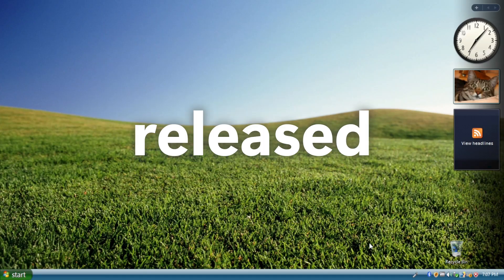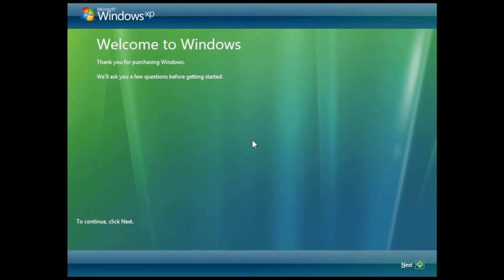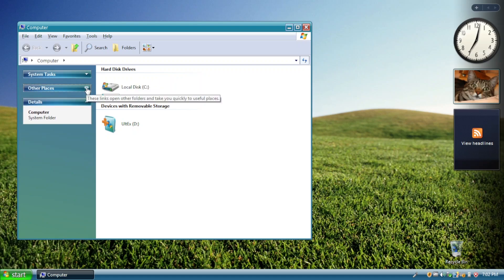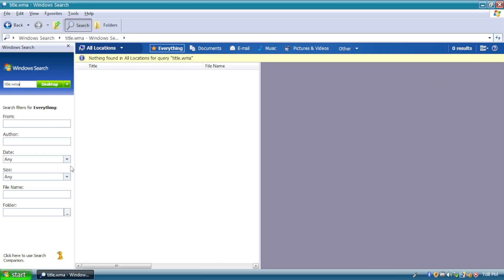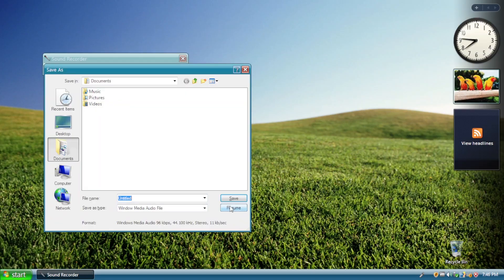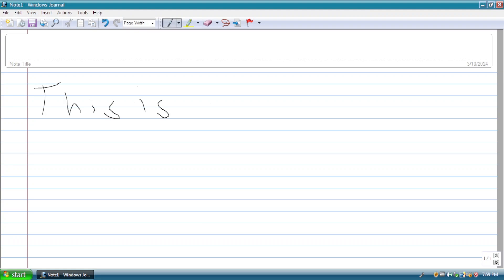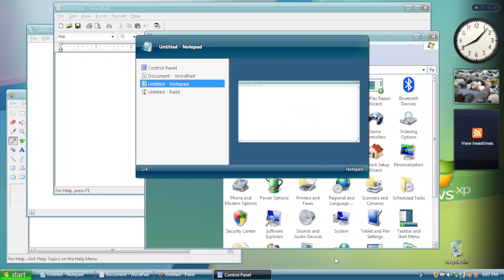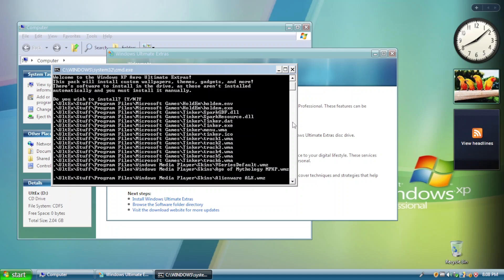If XP was released in 2007...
[REUPLOAD] Ever wonder what if Windows XP was released in 2007? In this video, we're going to take a look at how it may happen

Microsoft Plus! (Tier 2) : aanjaneya_meaow, Cool Gamer, Windows 7, Steven Fail, Raka Wahyu, Ali Osman Ülkü
MS-DOS Executive (Tier 1) : fachrezyy 29, Totally Not Gelzar

Thank you for my Ewinders Team for helping me:
@LumiSnowie  - Video Editor
Tjari - Script Writer Assistant
OliveOli - Subtitle Editor

Season 1 Episode 2a